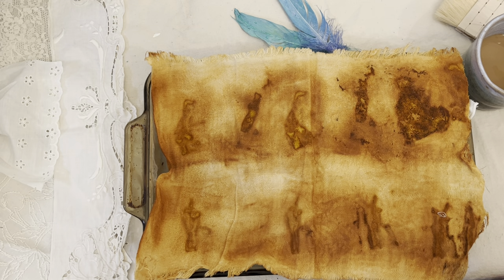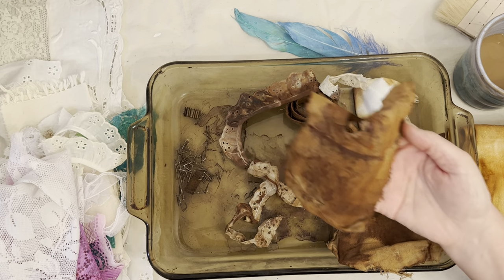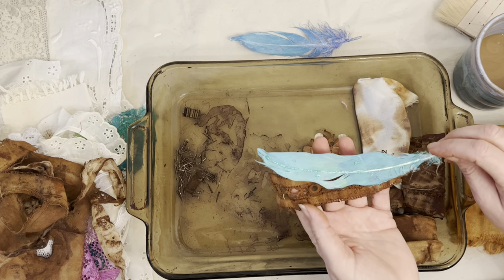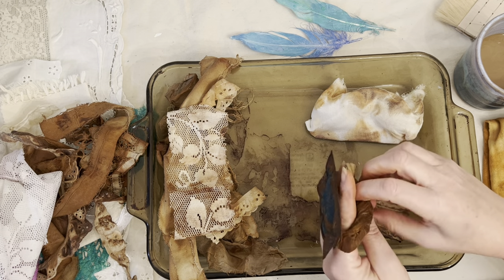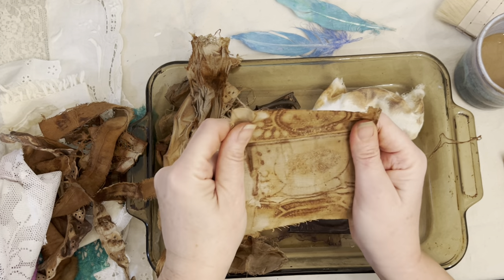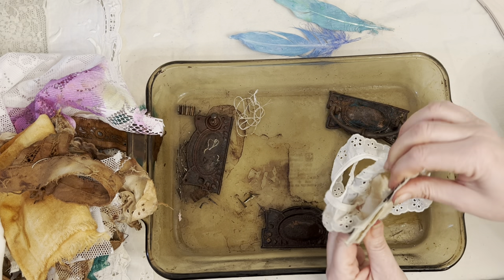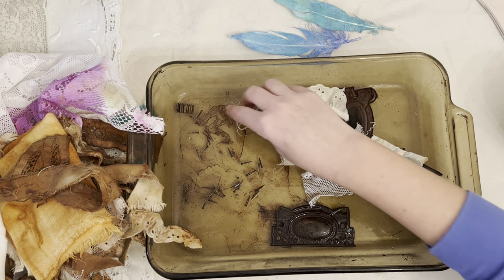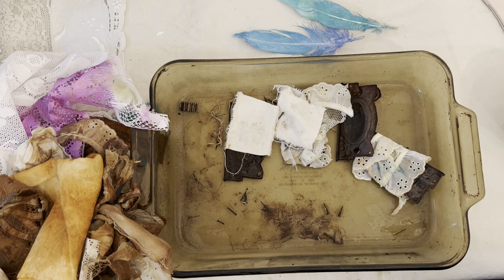What can you make? With thrift finds. Rust dyed fabric! Using Thrifted Rusty bits.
In this Series, We decided to visit our thrift shops in town, then challenge ourselves to Create with our thrifted finds. In this tutorial see how Rusted fabrics and gorgeous patina transfer on to laces and fabrics. Please click the link below and see what she made. This is a Collaboration with Jennifer from
Old, New & Blue Channel see her Channel over here: